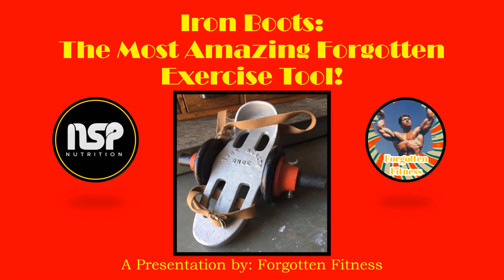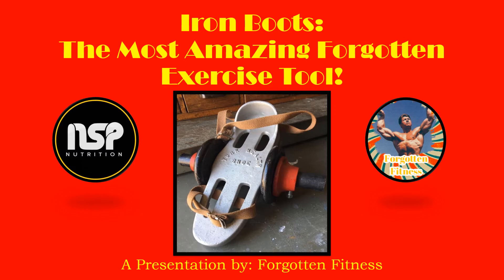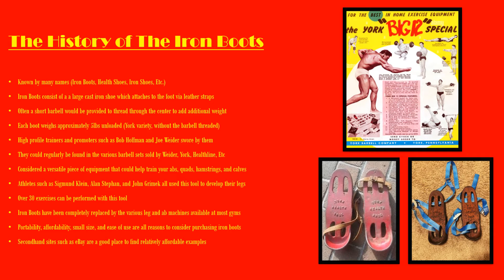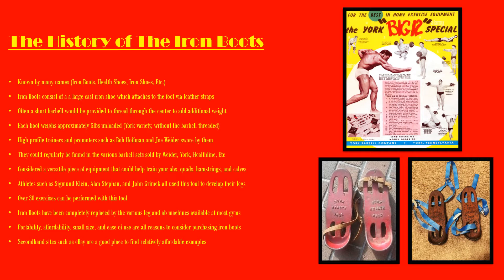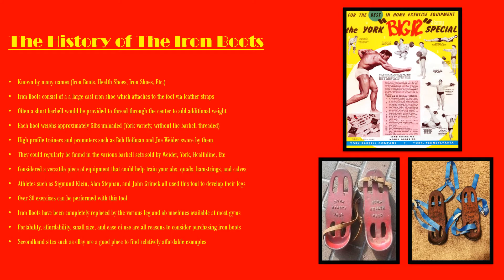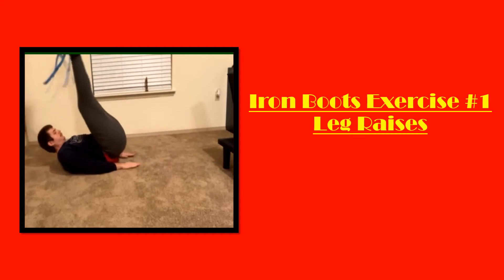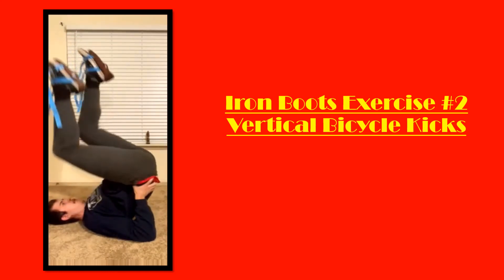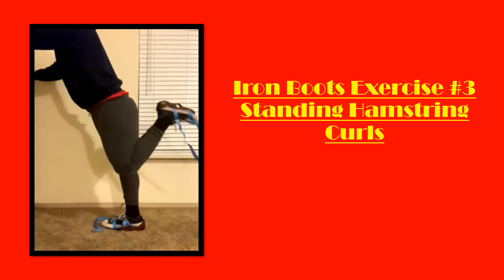Iron Boots: The Most Amazing Forgotten Exercise Tool!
Hello again, everyone! In todays video I will be discussing the often overlooked Iron Boots which I regard as one of the single greatest forgotten exercise instruments available! They can still be found relatively cheap on most second-hand websites and provide an absolutely fantastic workout, especially for the lower body. I hope you all enjoy this video!